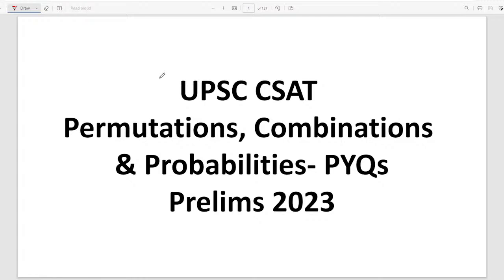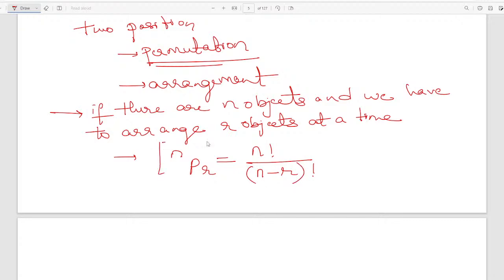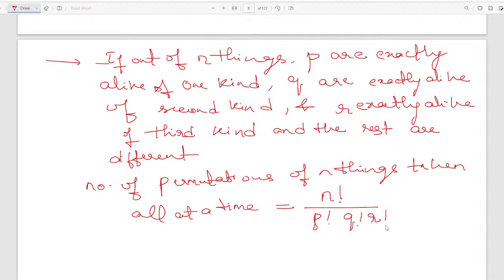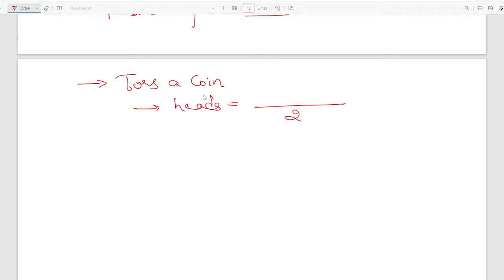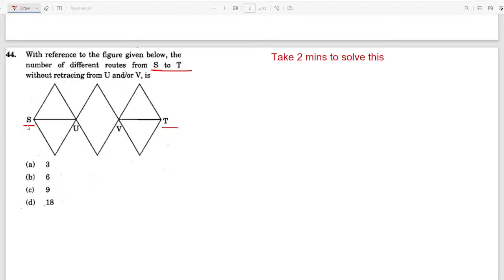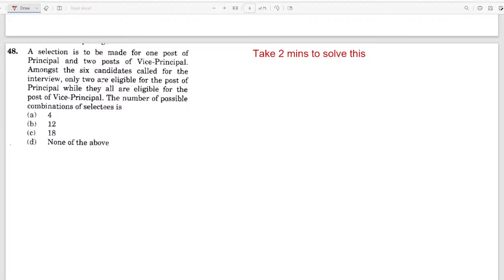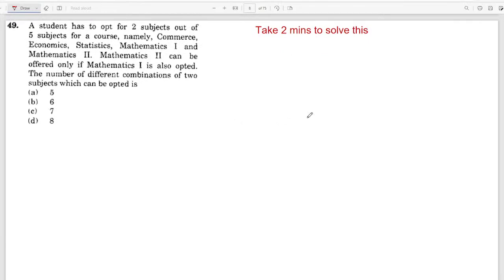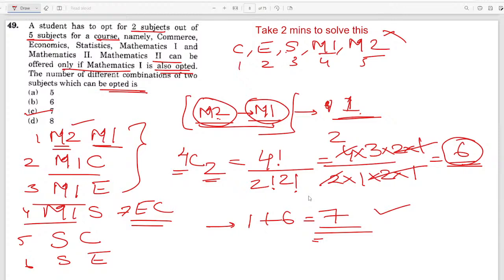UPSC CSAT PYQs - Permutation, Combination & Probabilities - Session 1